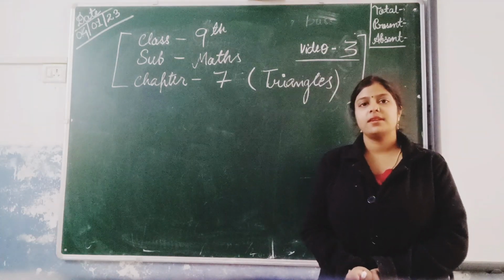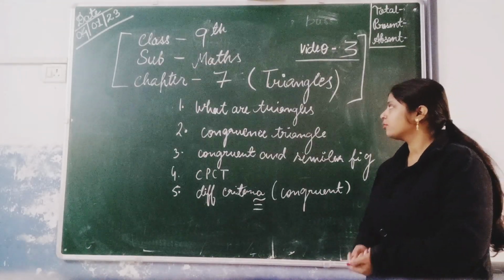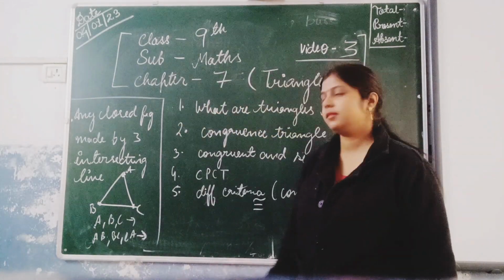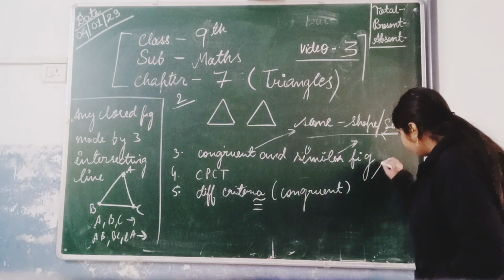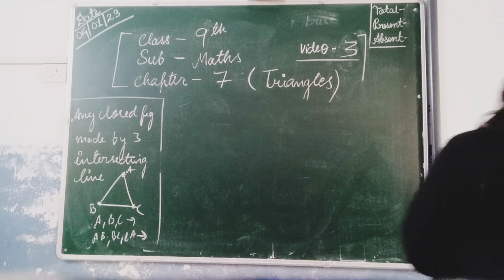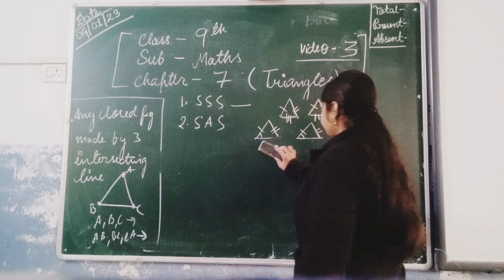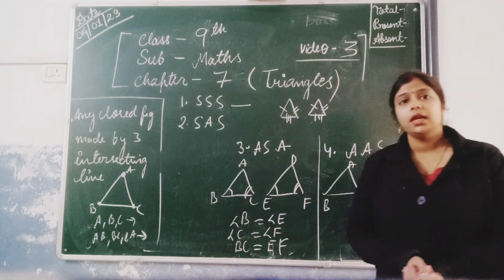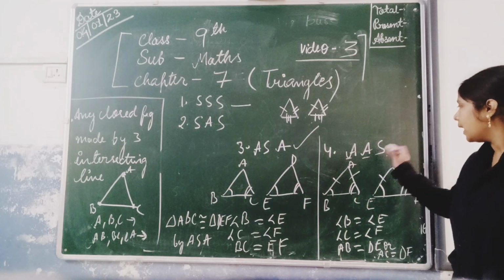Class 9 th (chapter 7 Triangles)